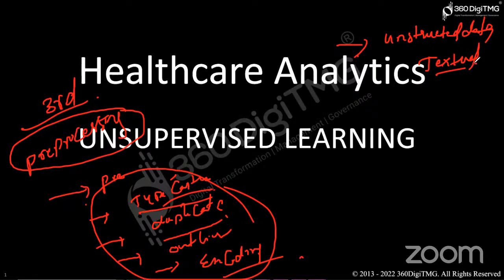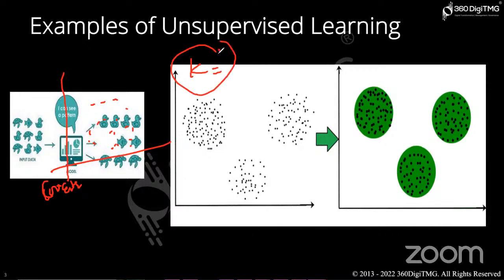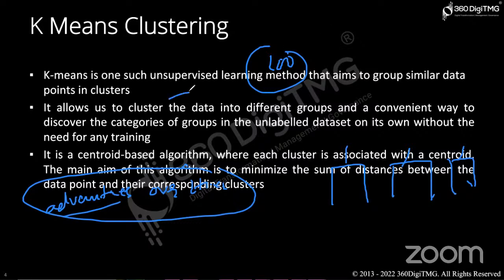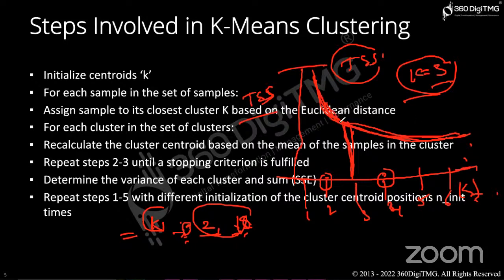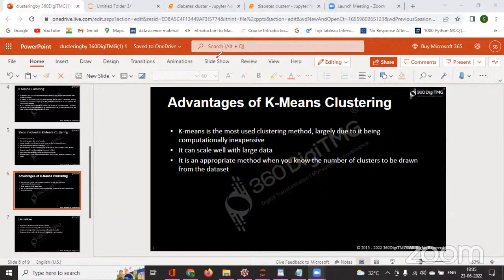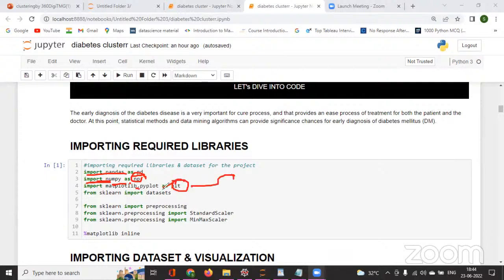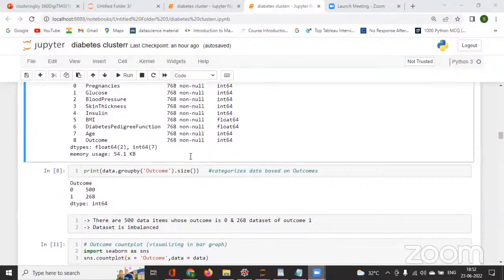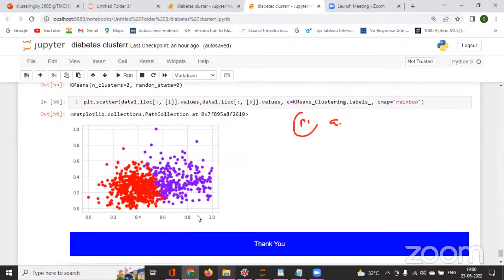Health Care Analytics | 8 Hours Course | Day 4 | 360DigiTMG